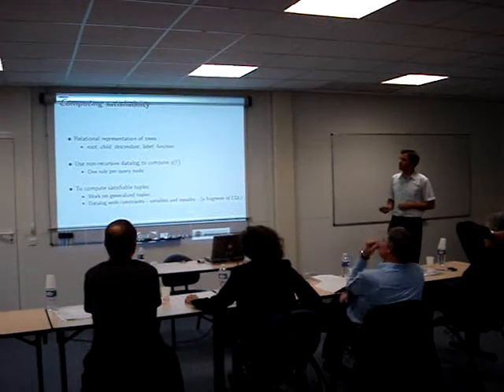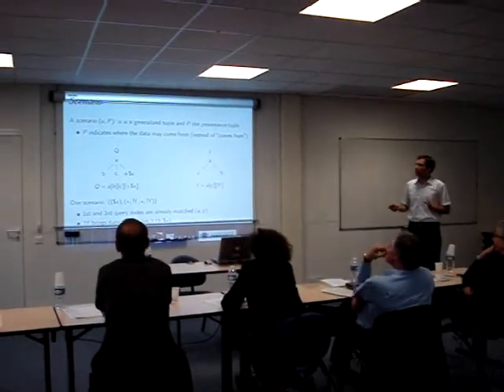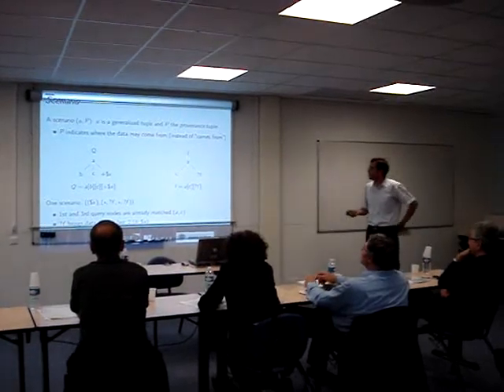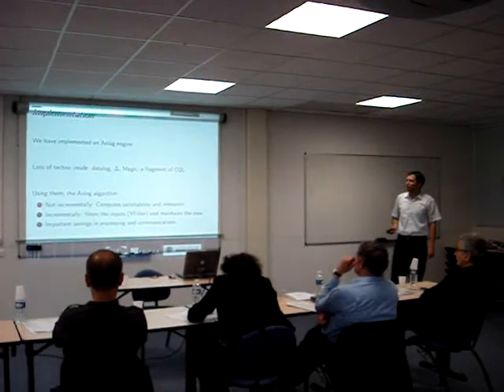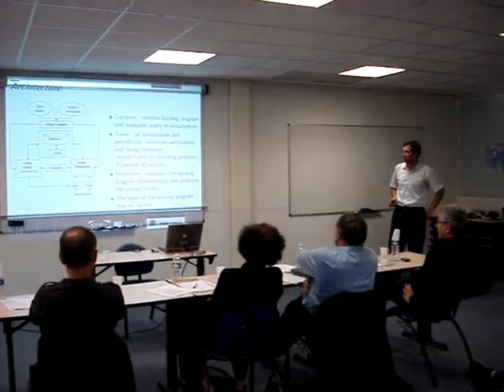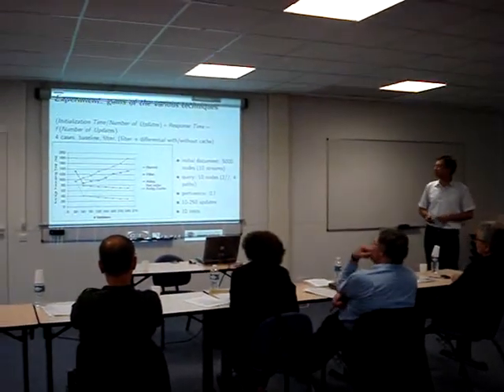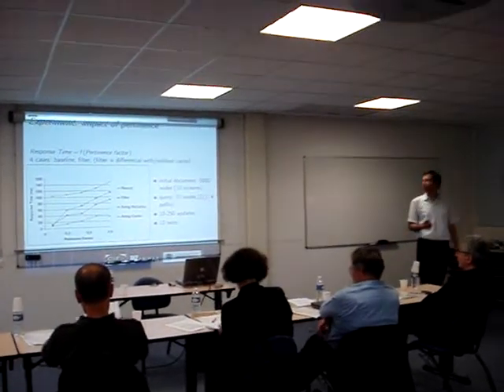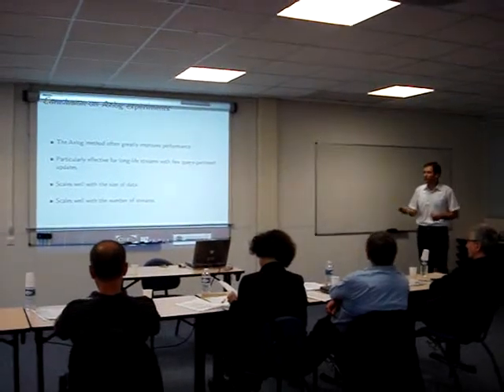PhDdefenseTalk 4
PhD defense Talk - part 4